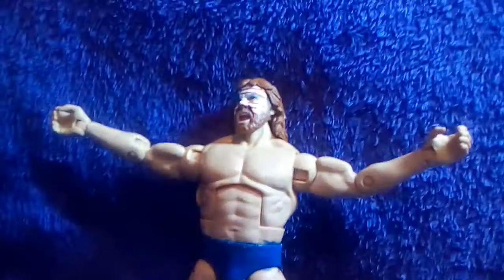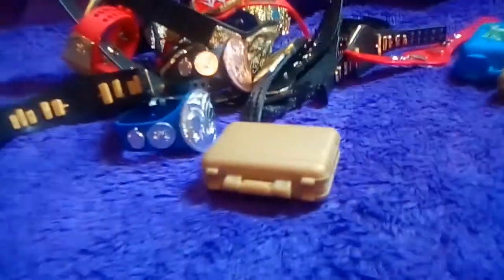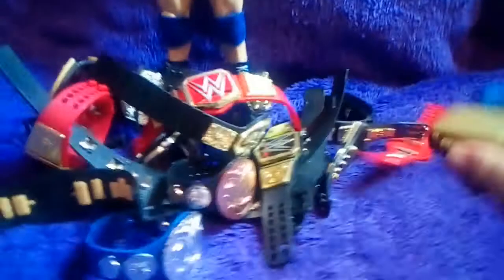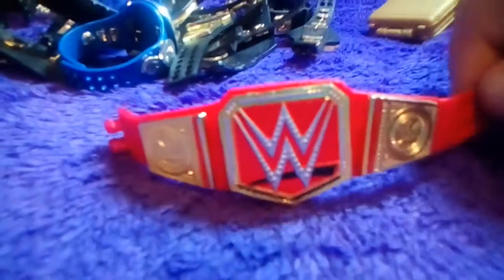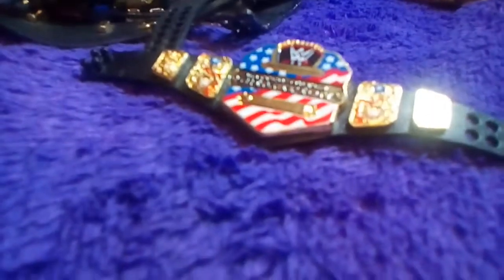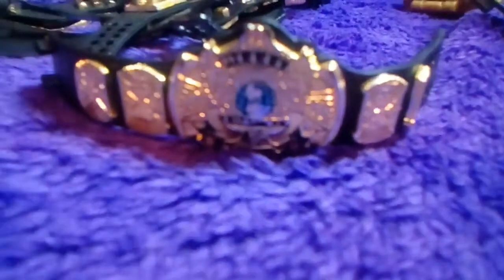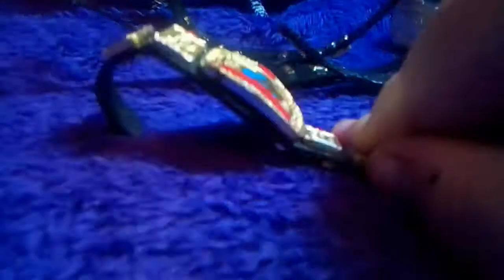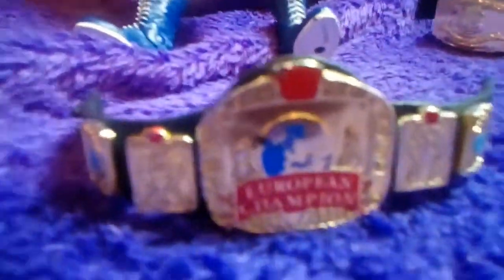My wwe figure belt collection/money in the bank and slammy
Can't wait for ten subs